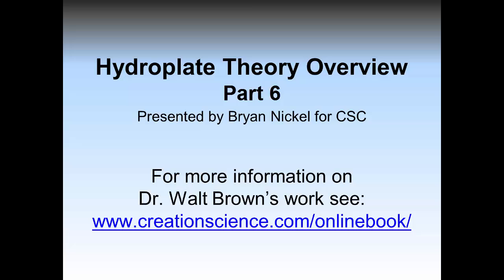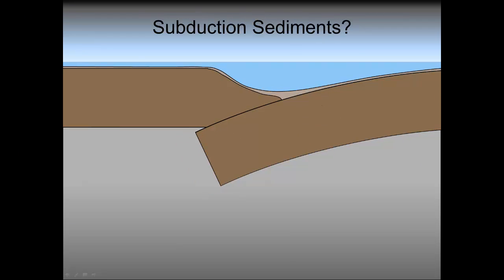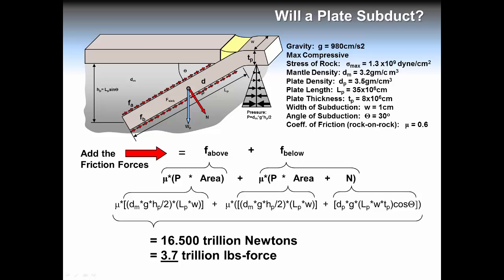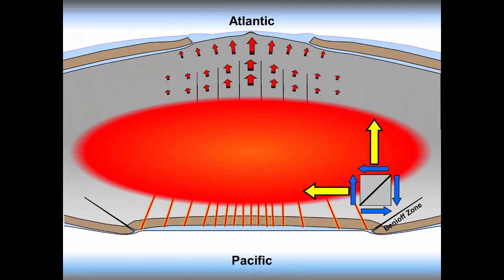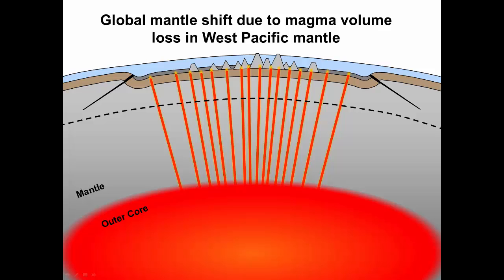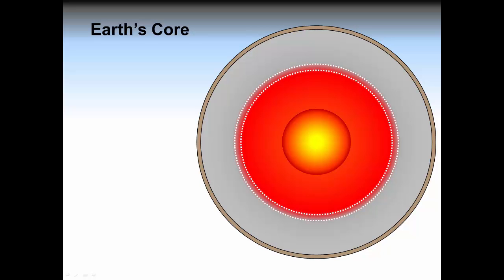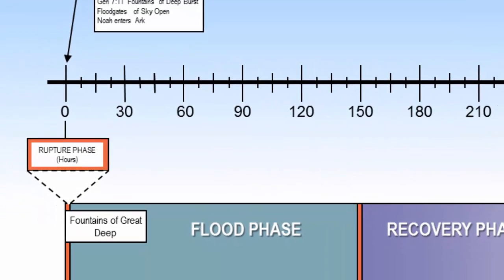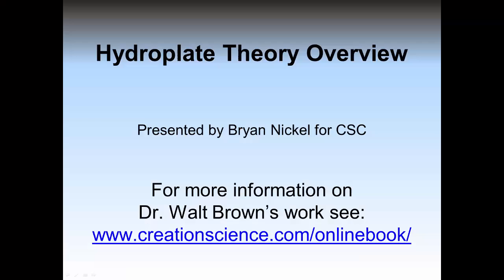Hydroplate Theory Overview Part 6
Same content available at Rumble.com

In depth overview of Walt Brown's Hydroplate Theory
Covers: Ocean Trenches, Issues w/ Plate Tectonic Theory, Origin of Ring of Fire, Volcanoes and Earthquakes, Mantle Movement, Origin of 365 day year, Formation of Earth's Core, Review.  For more information on the HPT check out Dr. Walt Brown's and Real Science Radio's resource page.